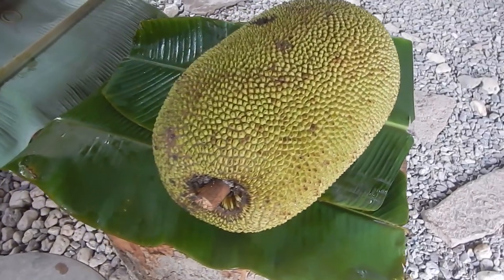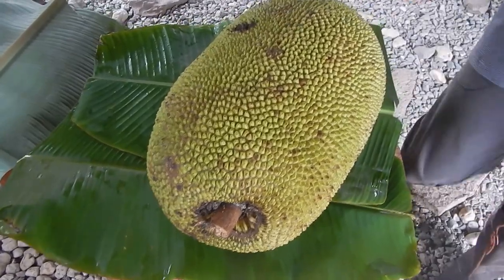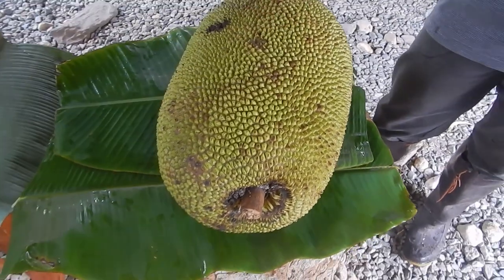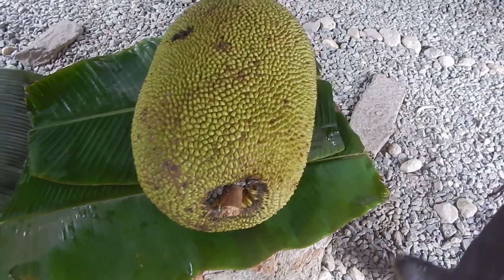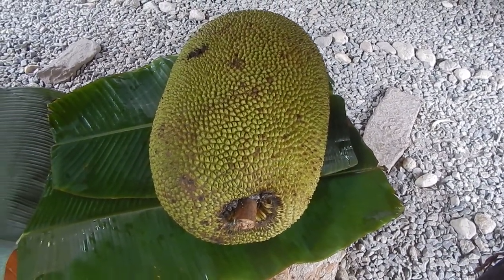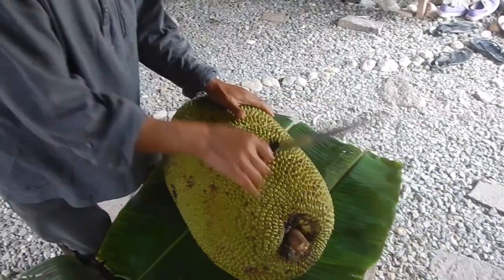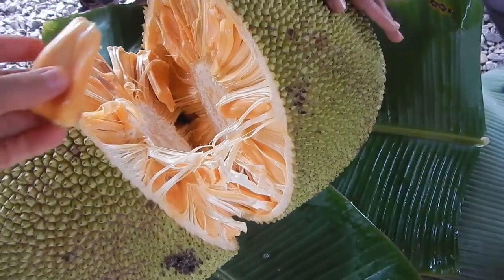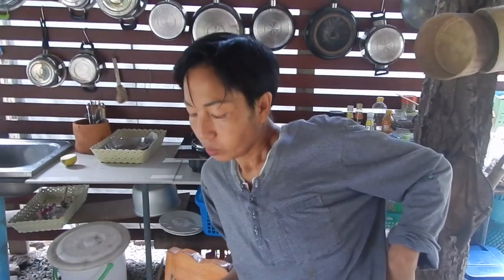Giant Orange Jackfruit Thailand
The orange type of jackfruit is super sweet and soft. I love it. I can eat a jack like that during 1-2 days. It's just a pleasure to have this type of fruit in your garden. Not many people know that jackfruit is one of the fruit trees that give a very high yield.

The jackfruit is high in carbohydrates, vitamins, and minerals. The water percentage is 73,5